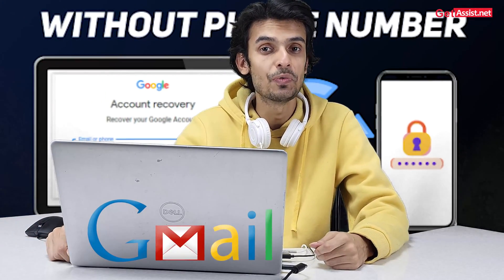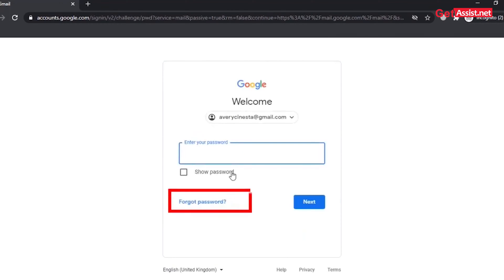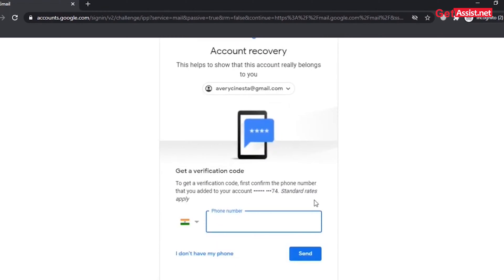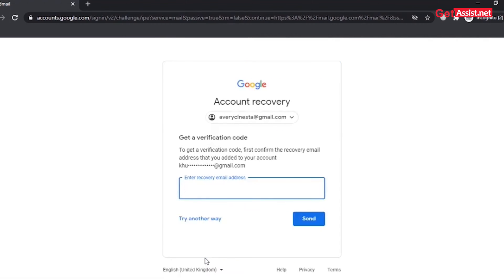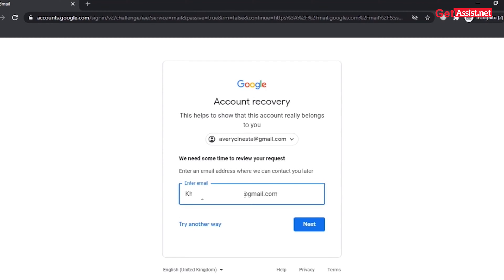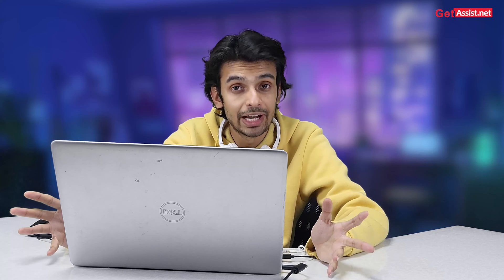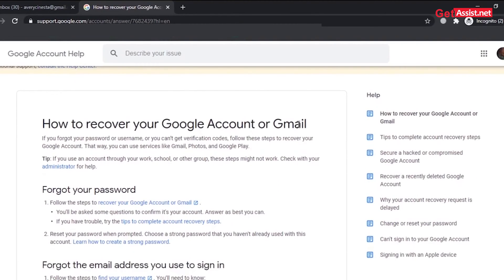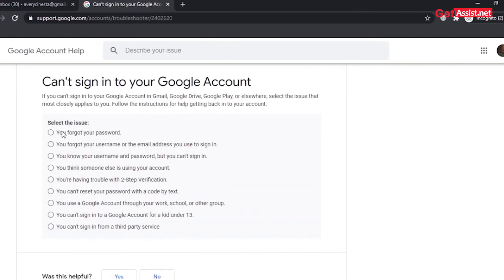How to Login Gmail Without Phone Number & Verification Code 2024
In this tutorial, we will show you how to login to your Gmail account without needing a phone number or verification code in 2024. This method is perfect for those who prefer to keep their phone number private or encounter issues with receiving verification codes.

To begin, simply follow the steps outlined in this video to access your Gmail account hassle-free. Remember to stay updated with the latest methods and techniques to ensure a smooth login process without any interruptions.